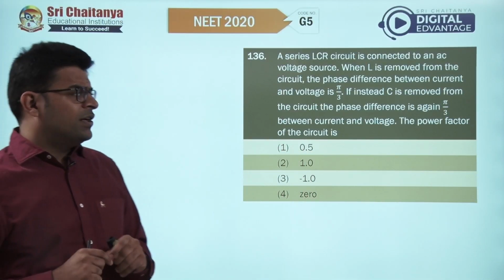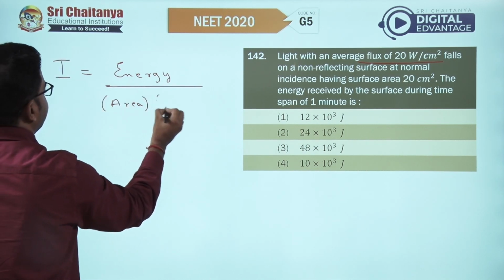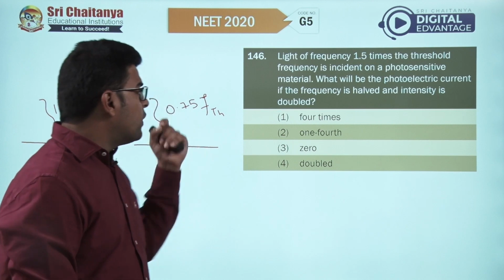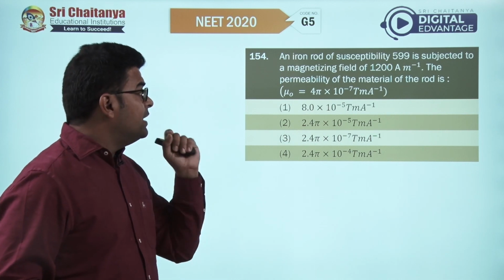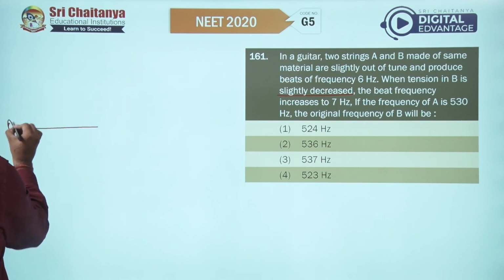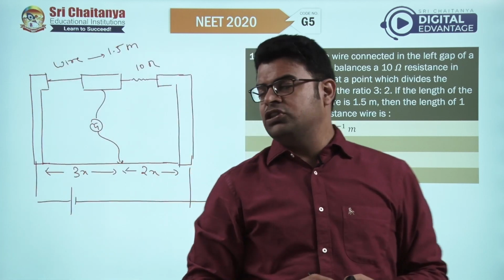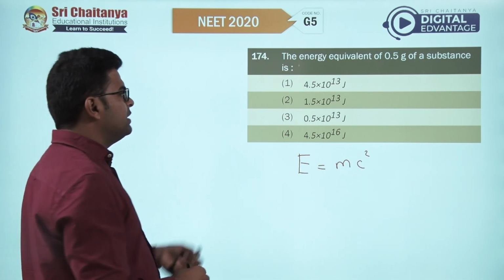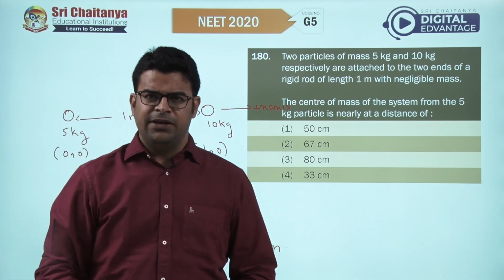NEET UG 2020 Final Physics Solution (September 13) | Neet Physics Paper Discussion By Sri Chaitanya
📅🆓NEET Rank & College Predictor 2024 NEET UG 2020 Final Physics Solution (September 13) | Neet Physics Paper Discussion By Sri Chaitanya